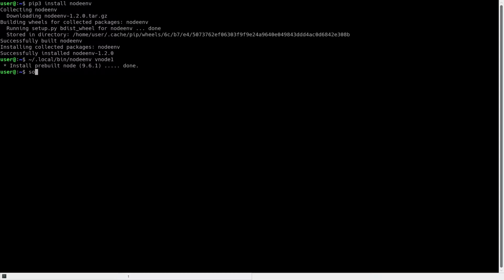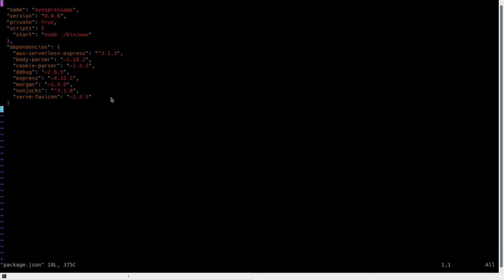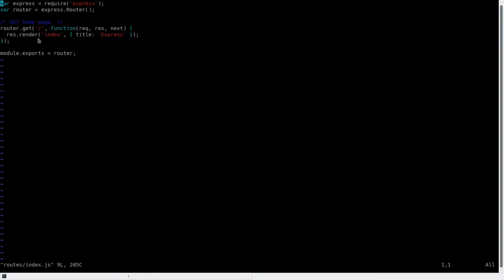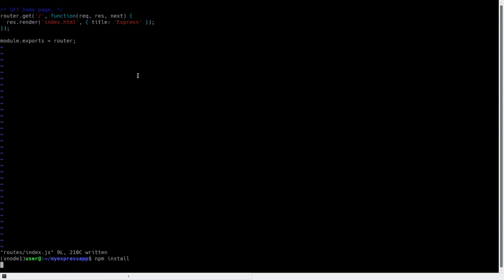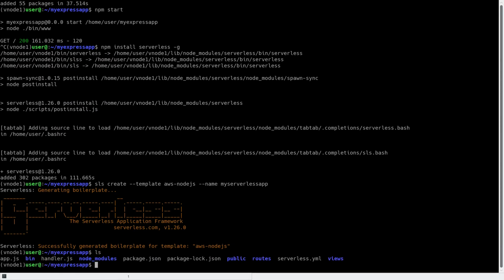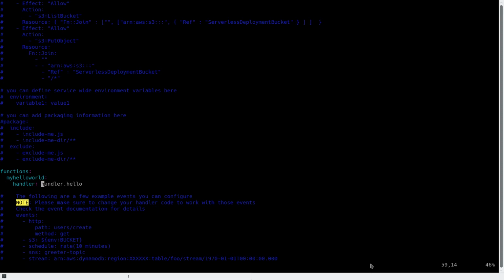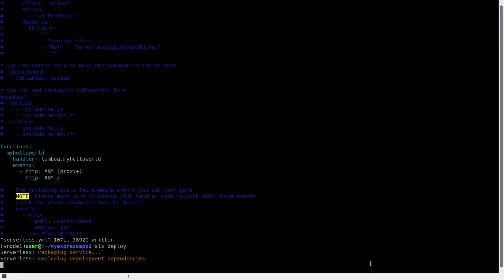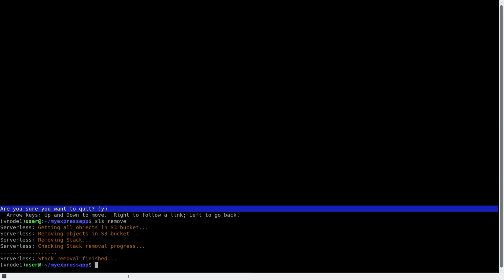Tutorial: Deploy Expressjs to AWS Lambda with Serverless Framework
-Linux Debian 9
-Setup Node locally with Express (Express Generator) and Nunjucks Template Engine
-Deploys to AWS Lambda and API Gateway with Serverless Framework